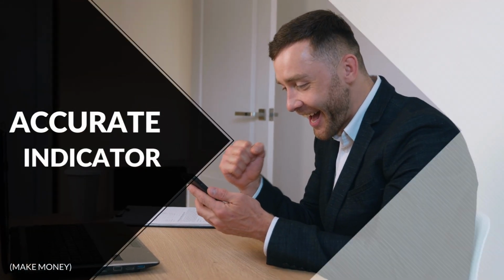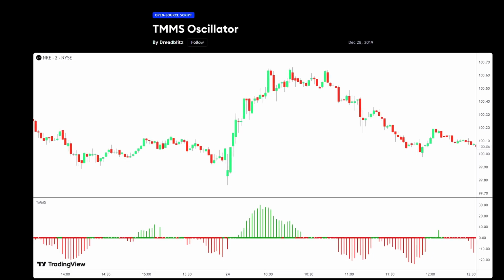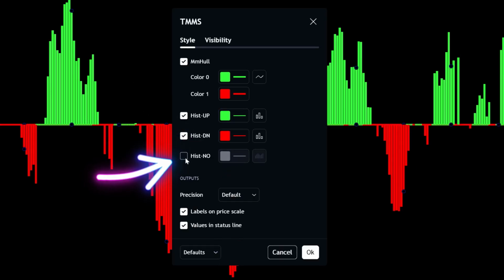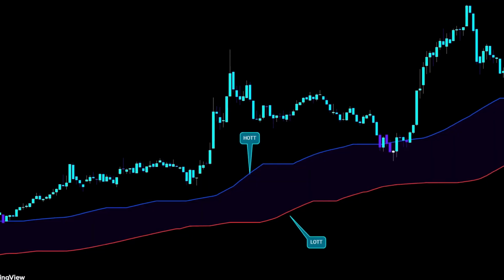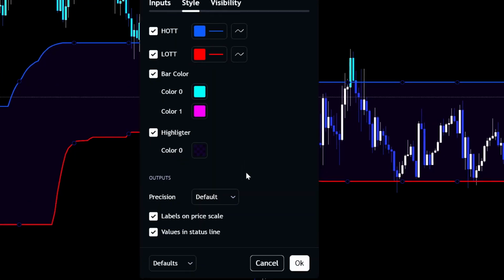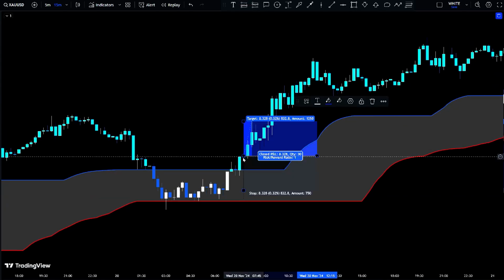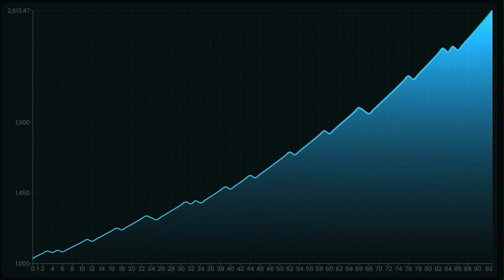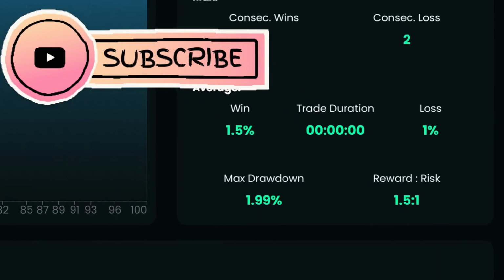FREE Trading Blueprint: 81% Win Rate, No Experience Required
FREE Trading Blueprint: 81% Win Rate, No Experience Required! 🚀 Want to learn how to scalp your way to consistent profits? This video reveals a powerful scalping trading strategy using our exclusive buy and sell indicator, designed to maximize your profits with an incredible 81% win rate – even if you're a complete beginner!

FREE Trading Blueprint: 81% Win Rate, No Experience Required! 📈 In this TradeGenius tutorial, we're diving deep into the world of scalping, showing you exactly how to use our proven buy and sell indicator to identify high-probability trades. Forget complex charts and confusing jargon – we'll break down everything step by step, so you can start making money online and potentially make money trading right away. This is your chance to potentially make a living through smart investment strategies!

Are you tired of struggling to find winning trades? 🤔 This FREE Trading Blueprint: 81% Win Rate, No Experience Required! video is your solution. We'll show you how to:

This Buy Sell Indicator TradingView is a must-have for any serious trader. It provides clear and concise signals, helping you make informed trading decisions. This NEW Best PROFITABLE Buy Sell Indicator is designed to help you potentially make money trading. This Best PROFITABLE Buy Sell Indicator is your key to potential financial freedom. This PROFITABLE Buy Sell Indicator is a game changer!

This FREE Trading Blueprint: 81% Win Rate, No Experience Required! video is your ticket to potentially making money online and potentially make a living through smart investment strategies. Don't miss out on this opportunity to transform your trading.

Here’s what you’ll gain:

A clear understanding of scalping trading strategy.
The ability to use our exclusive buy and sell indicator effectively.
Strategies to maximize profits and minimize losses.
The confidence to make informed trading decisions.
The potential to make money trading and make a living through smart investments.
🔥 Don't wait! Watch FREE Trading Blueprint: 81% Win Rate, No Experience Required! now and start your journey to trading success! We’re here to help you succeed!